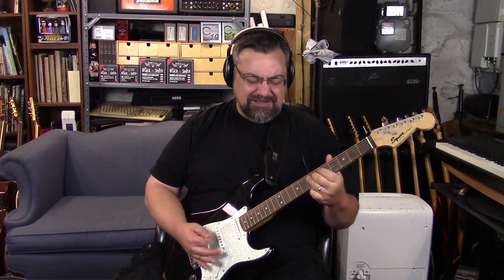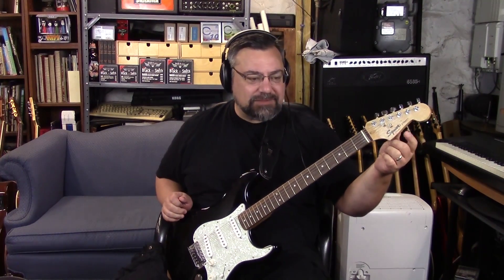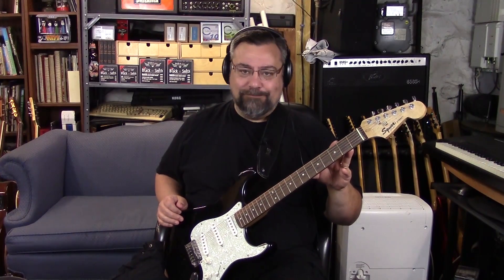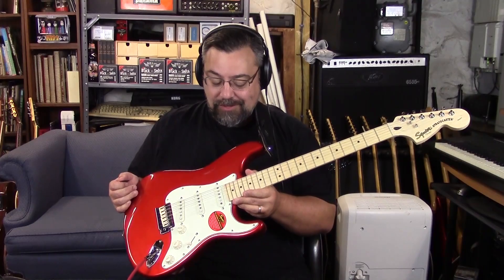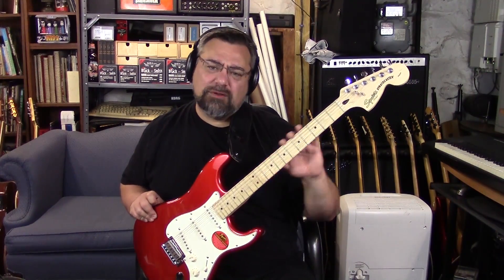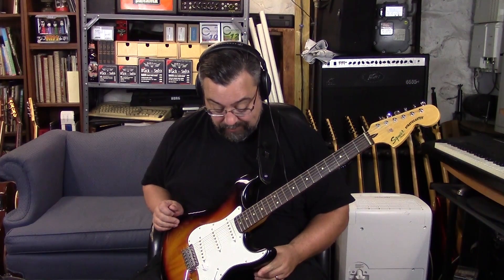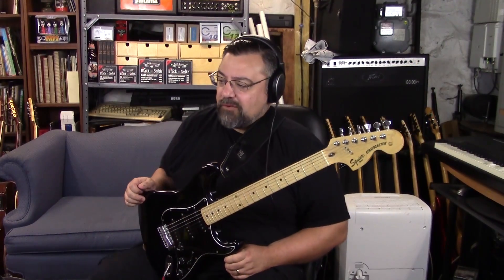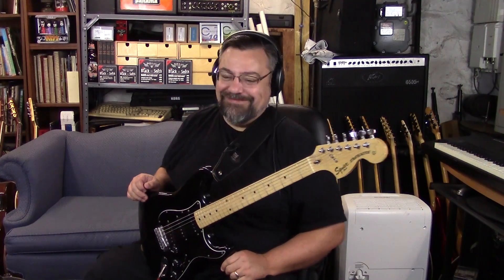Squier Roundup: A look at six Squier guitars from worst to first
Yo!!  What's up, dudes?!?! Just checking out some Squier series guitars.

Here are some links to the guitars in this video:
Squier Standard Strat
Squier Deluxe Strat
Squier Vintage Modified
Squier Classic Vibe Tele

--Steve